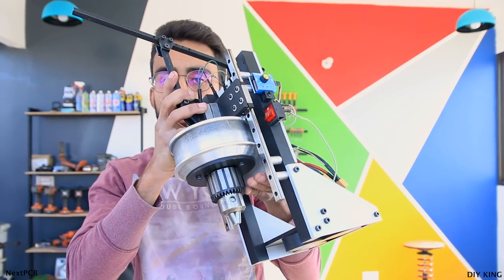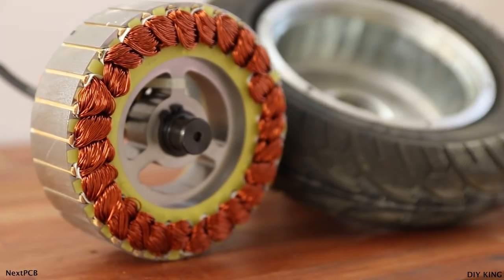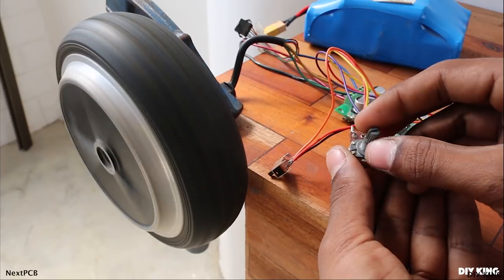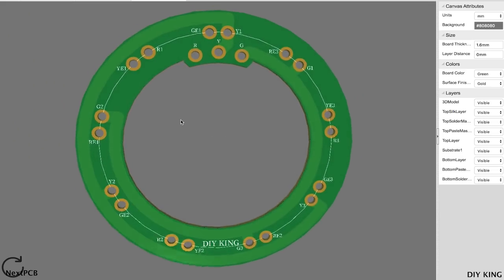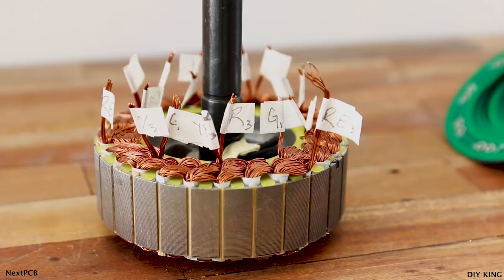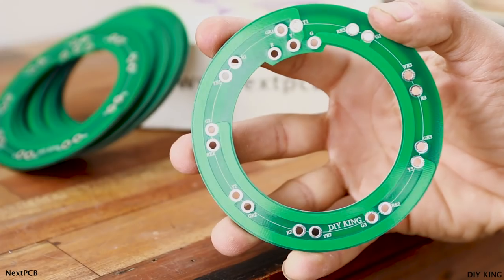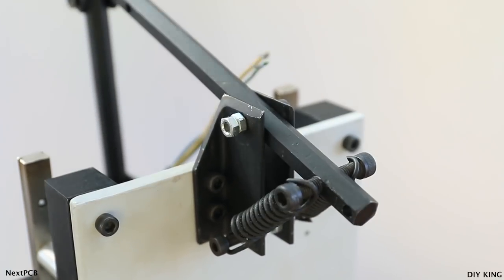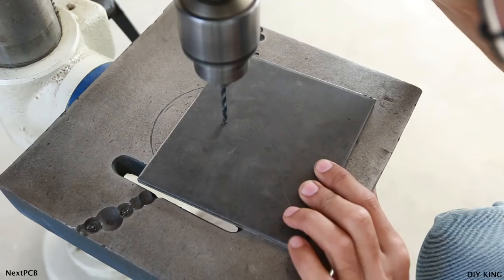How to make a Magnetic Drill Press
In this video we are going to built a magnetic drill press by using an old hoverboard motor.

This DIY magnetic drill press is made out of hoverboard motor. The structure is made out of 6mm thick metal sheet and a bunch of metal bars.

This drill can stick to any metal surface and drill holes.

Regards,
DIY King